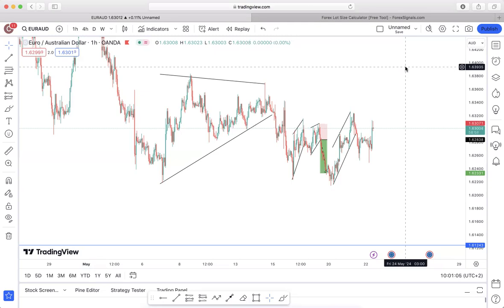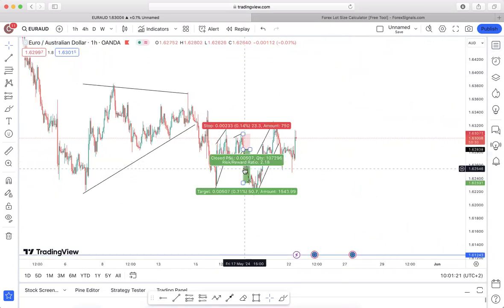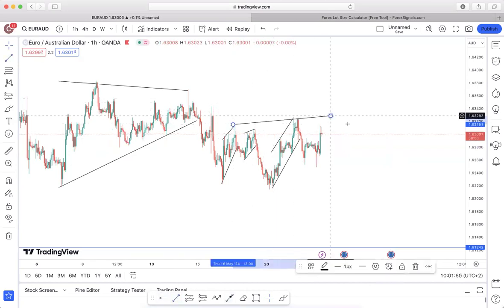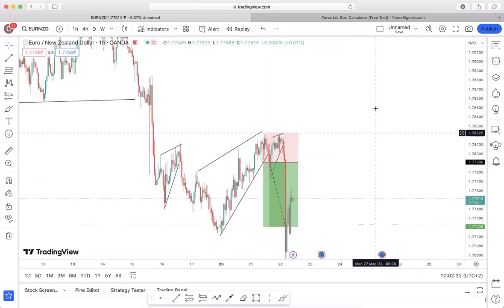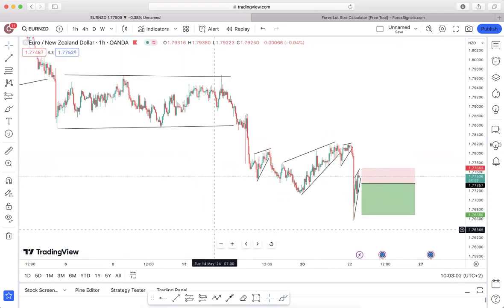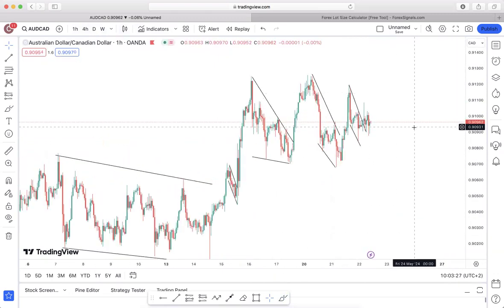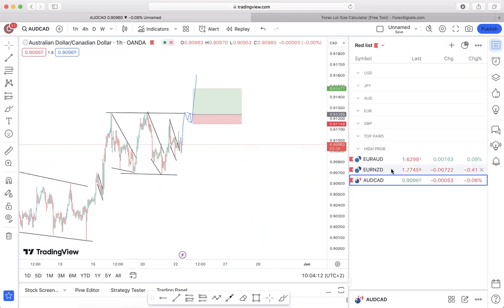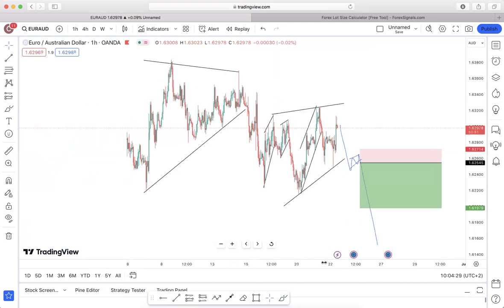Forex Chasers Wednesday Session - 22 May 2024